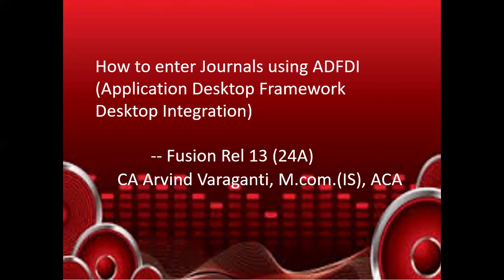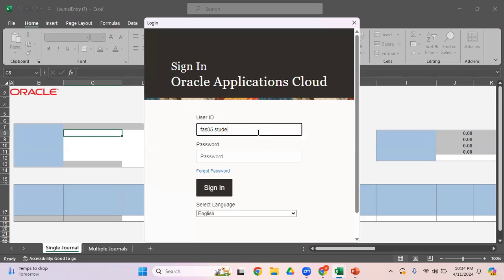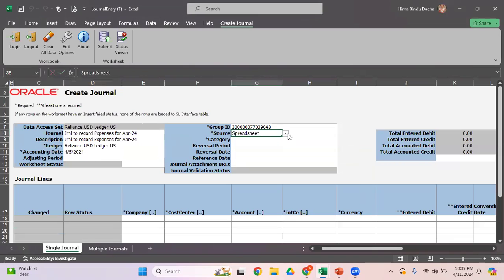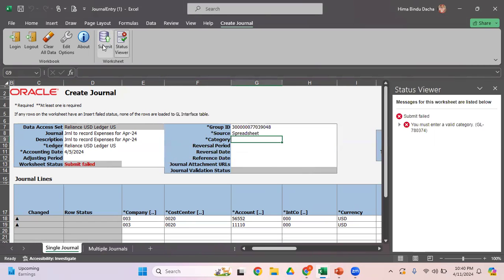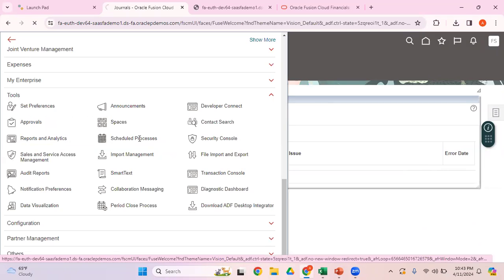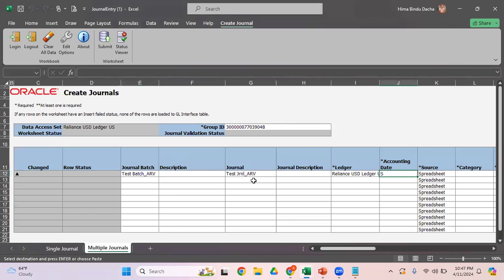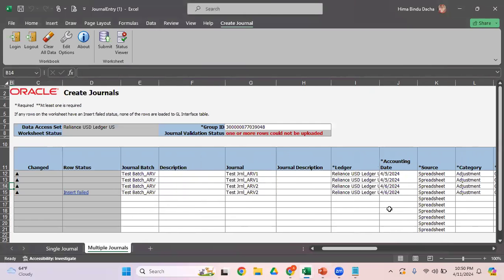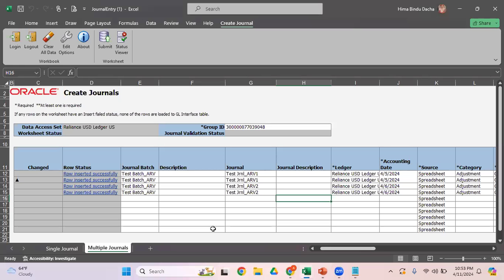Fusion Cloud Training - Part 19 - How to upload GL Journals using ADFDI